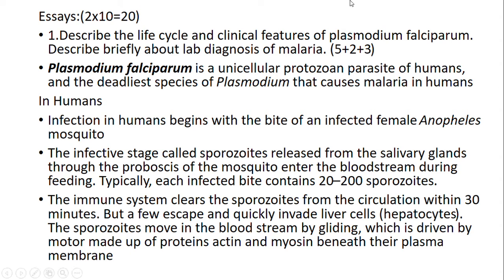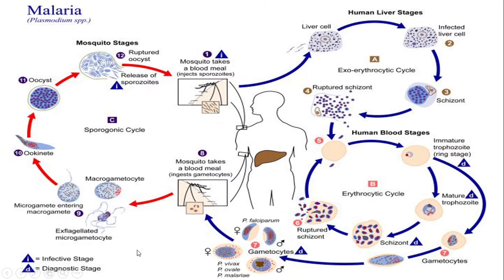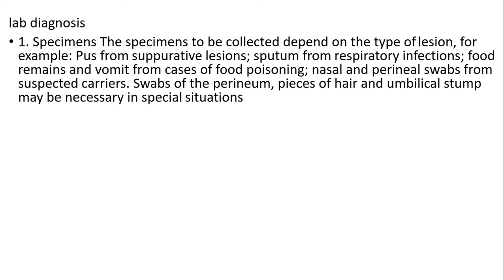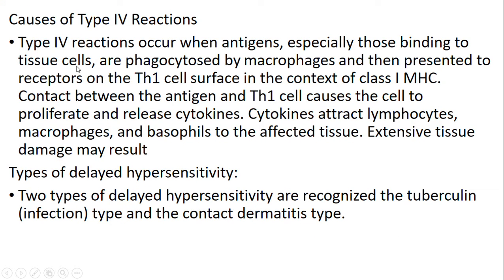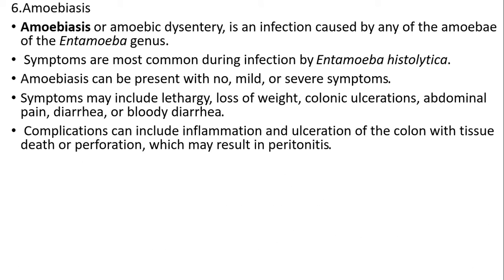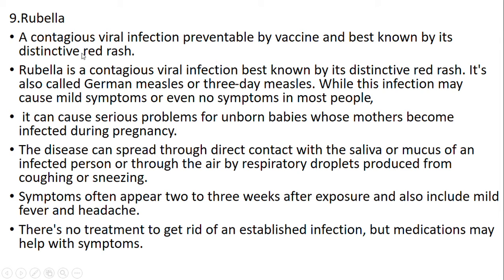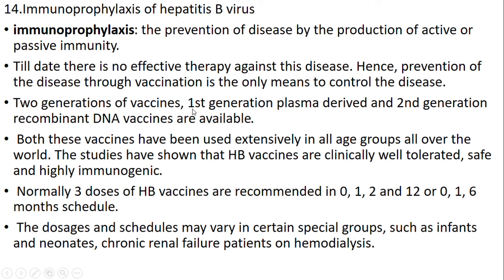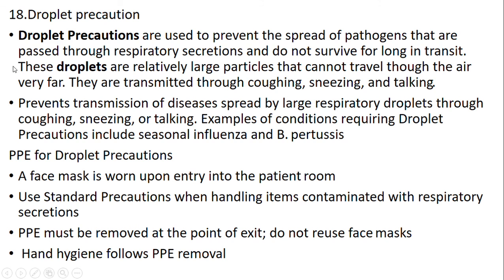KUHS-Microbiology April 2018 2010 Scheme